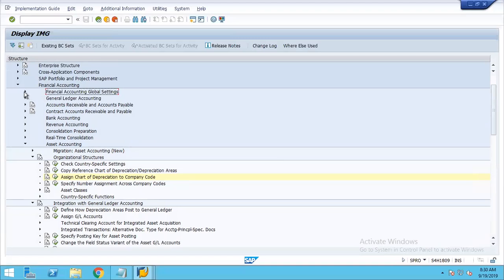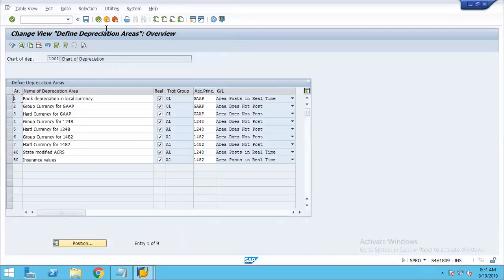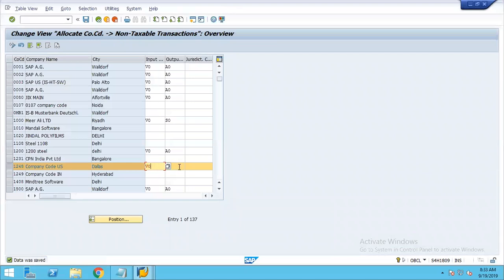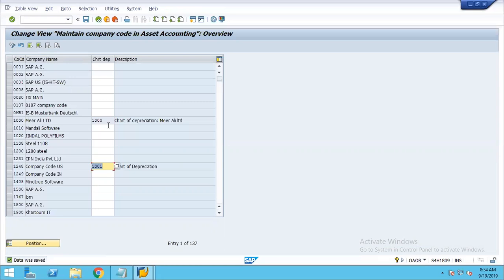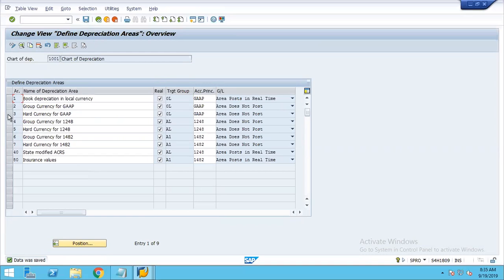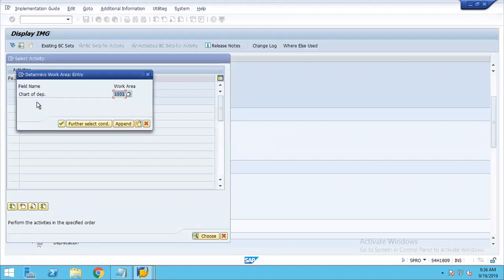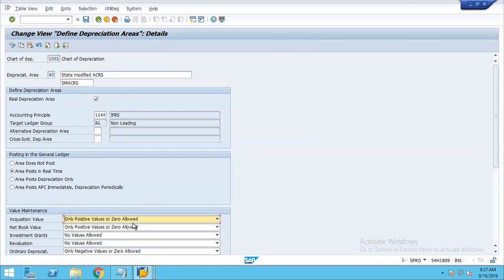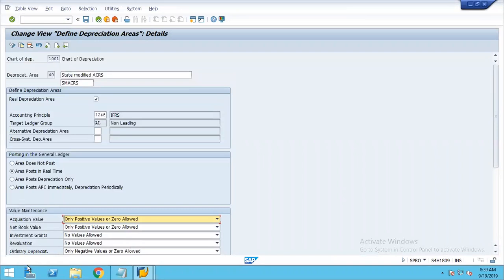S4 HANA Simple FI Sept 18 AA 5